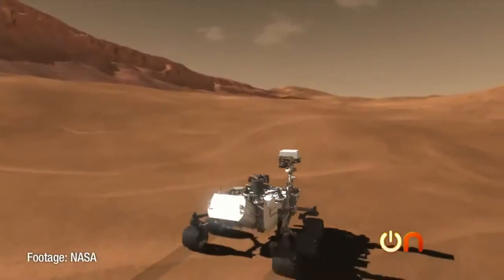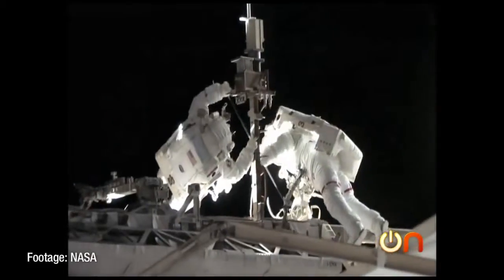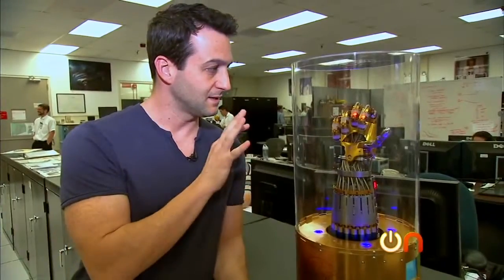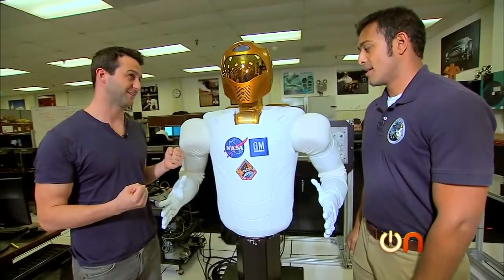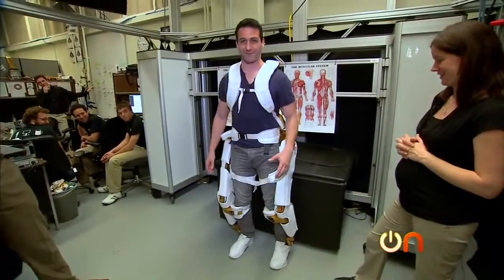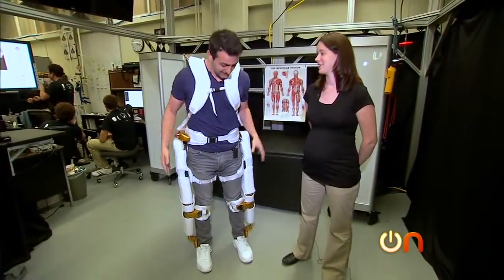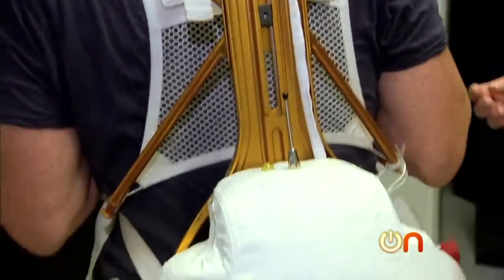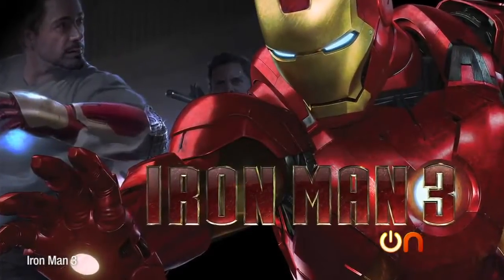Always On NASA merges man with machine